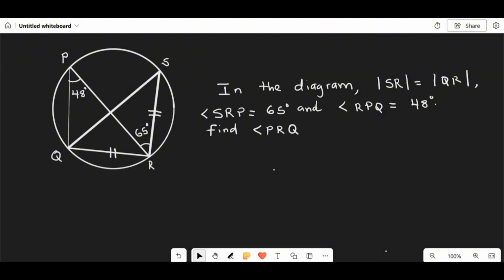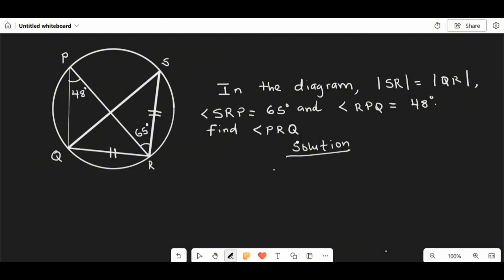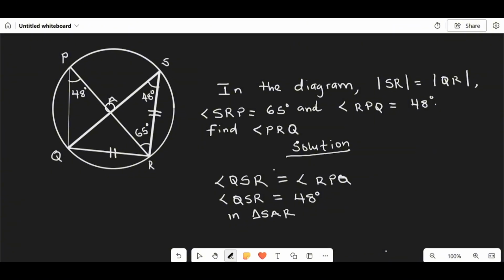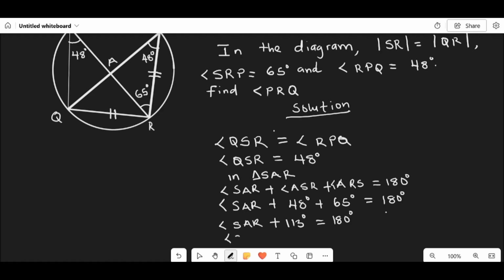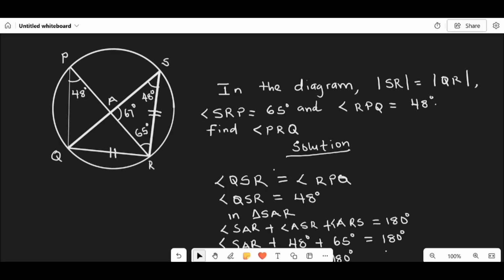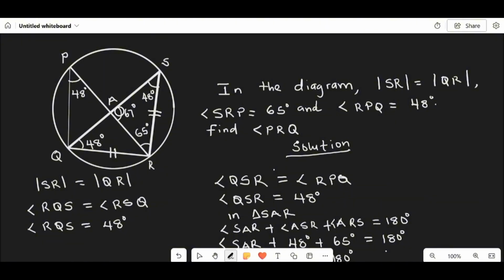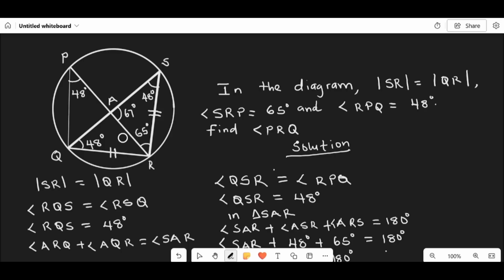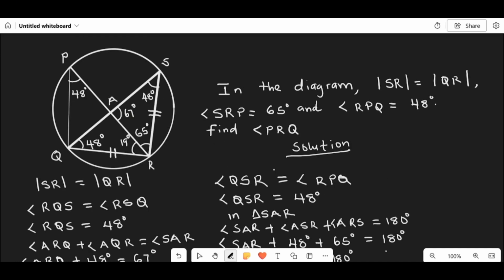Find ∠PRQ | Circle Theorem Challenge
In this solved example, Teacher B explains how to find ∠PRQ using key circle theorems, step by step. This is a common exam-style circle geometry question that many students get wrong — until they understand the correct approach.

Isosceles triangle properties

This lesson is ideal for students preparing for WAEC, NECO, JAMB, and other secondary school mathematics exams.

🎯 Watch till the end to master this circle theorem angle question and avoid common mistakes in exams.

More clear, exam-focused maths lessons every week 📐✨